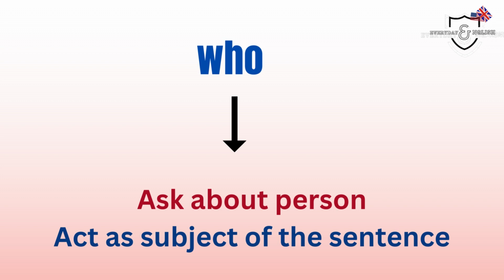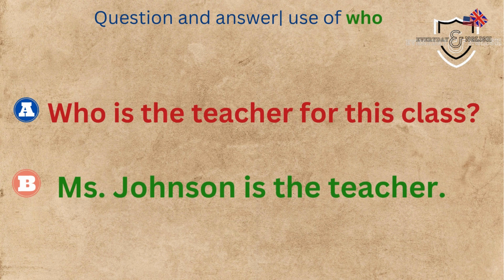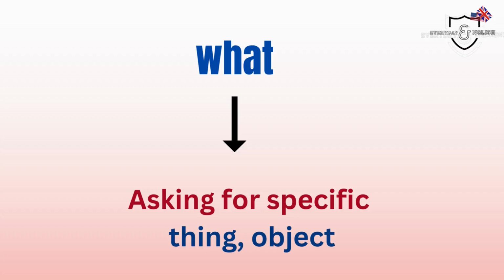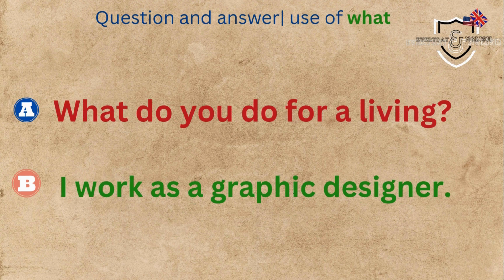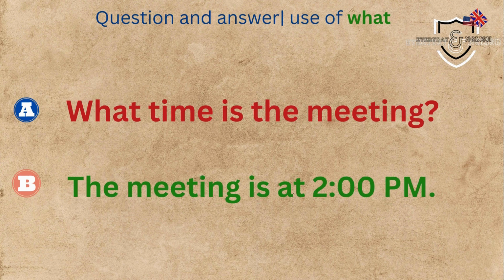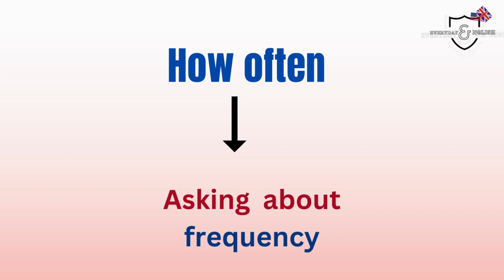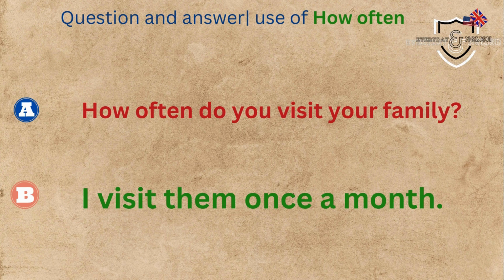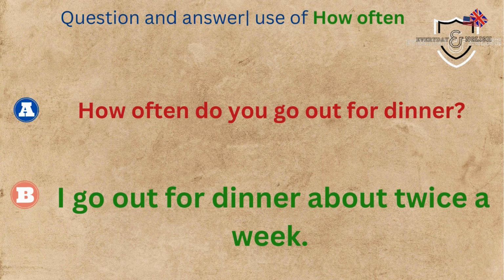WH family words | learn how to use [WH question words] spoken English | everyday English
Welcome to our Everyday English Hub! 🌟

"Discover the power of WH family words in spoken English! Join us to master the art of using WH question words - who, what, when, where, why, and how - in everyday conversations. Elevate your language skills with our engaging video tutorial on essential aspects of everyday English."

Remember, it's "Everyday English" for extraordinary communication! 💬🚀